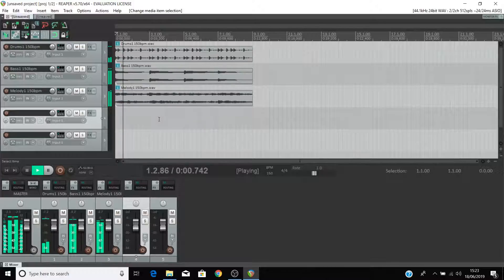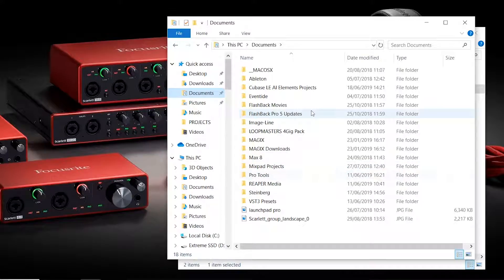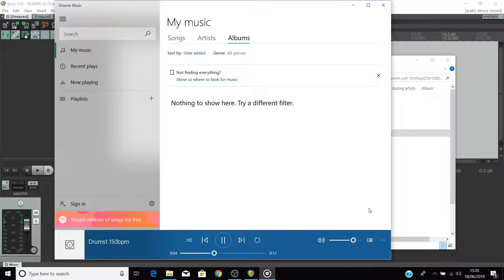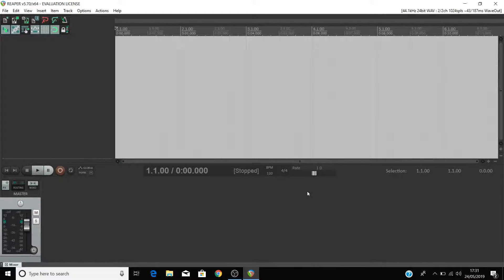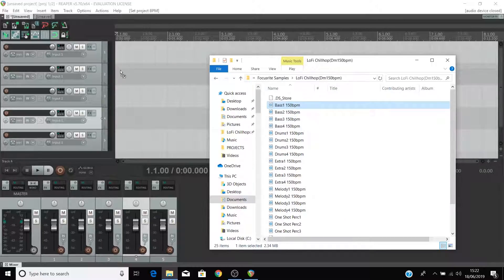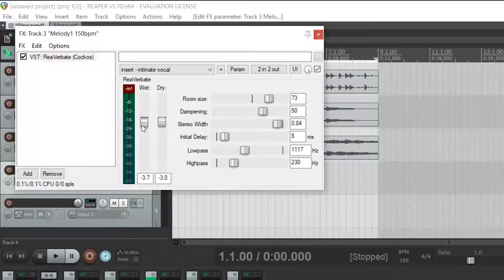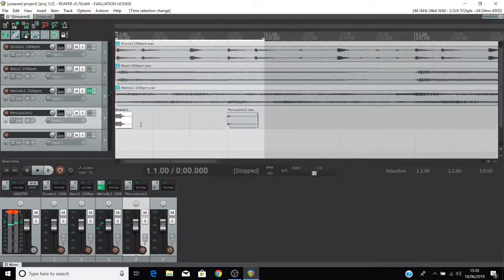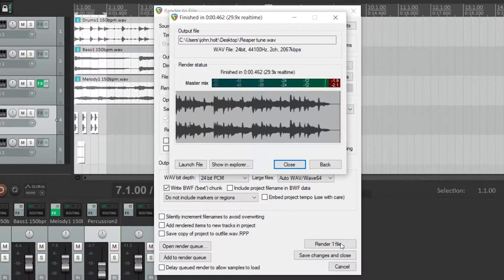Making music with samples in Reaper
Chapters:

00:00 - Introduction
00:35 - Download Sample Content
00:50 - Extract Folder Contents
01:22 - Create Samples Folder
02:30 - Sample Folder Contents
04:30 - Audio Settings
05:10 - Add Sample Folder To Reaper
05:45 - Tempo
05:55 - Adding Loops To Audio Tracks
06:30 - Adding FX To Loops
07:50 - Drum Patterns
09:50 - Export Track